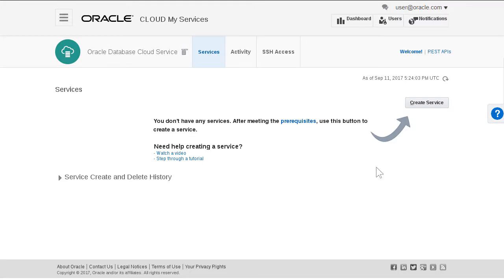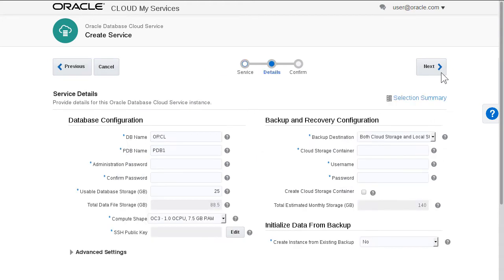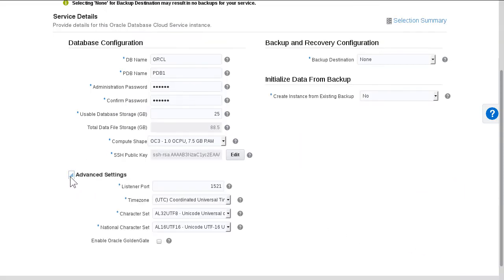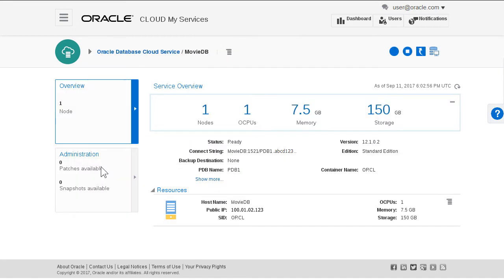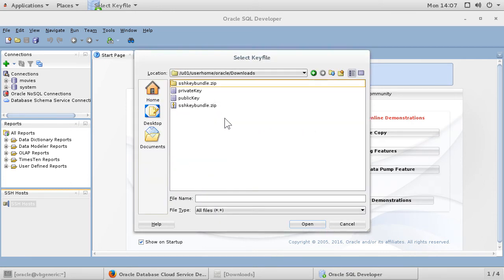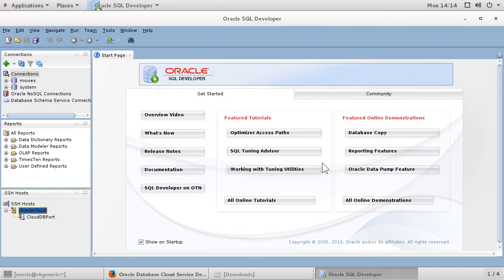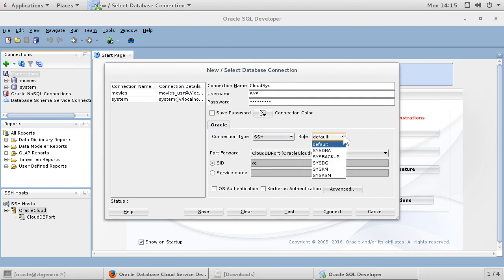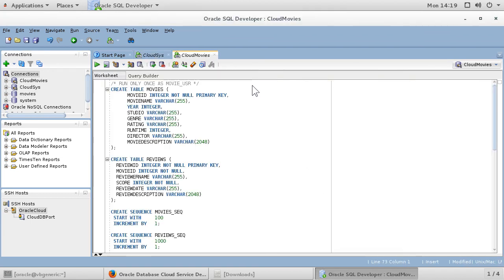Node JS Week 3 - 06 Oracle Cloud Service Introduction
In this video you learn about Oracle Cloud Service and Oracle Database Cloud Service, which are required to deploy your Node JS applications in the Oracle Cloud.

1080p/720p HD.